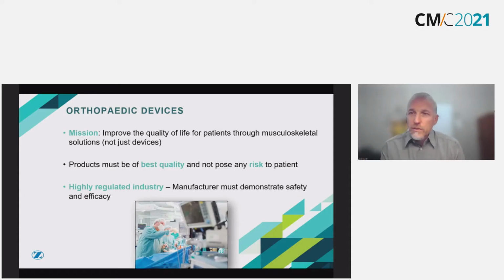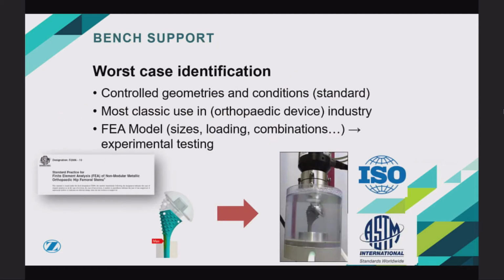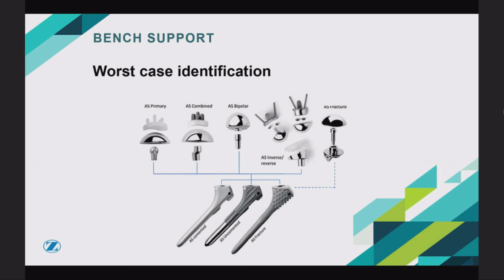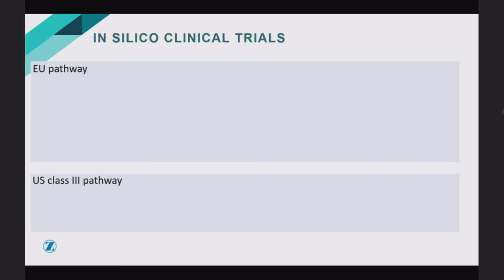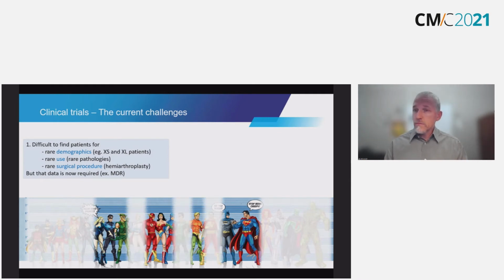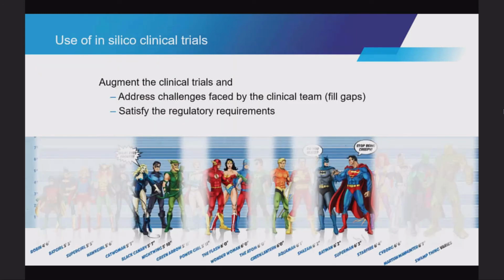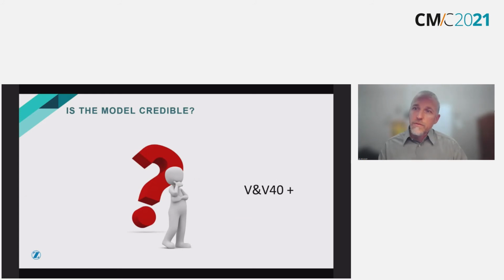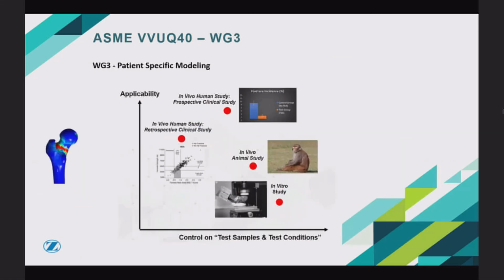CADFEM Medical Conference Part 06 Jeff Bischoff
Emerging Applications of In Silico Methods in Orthopaedics